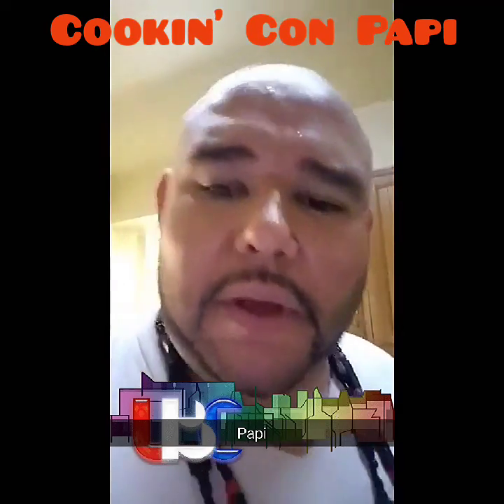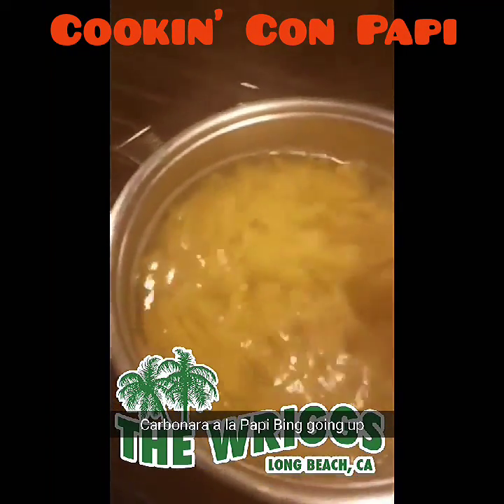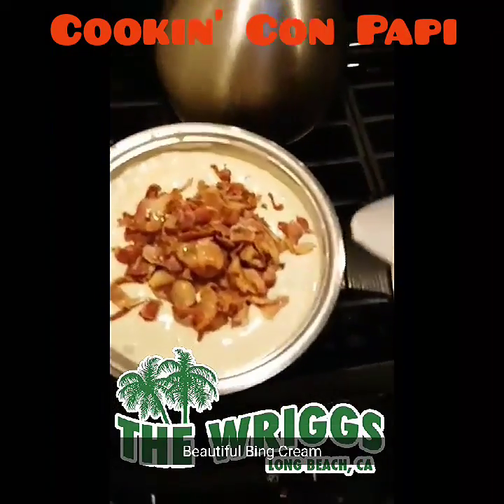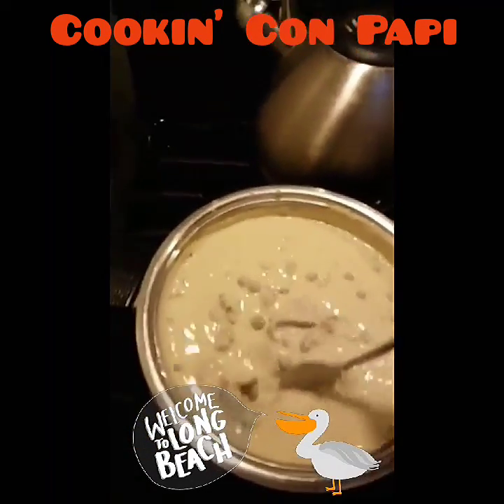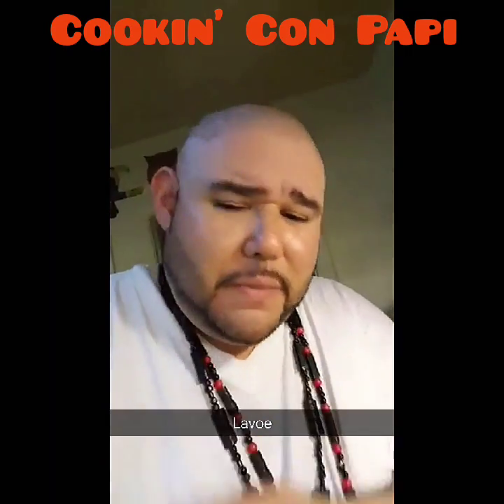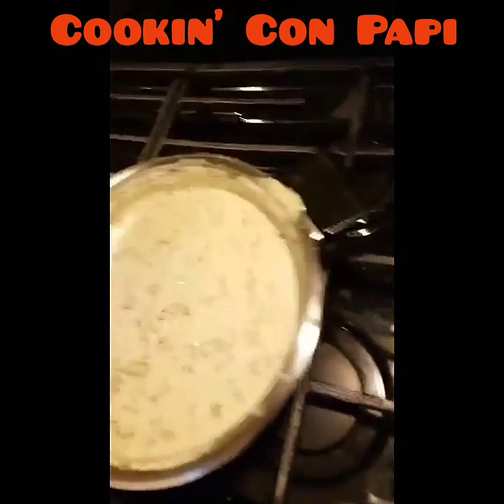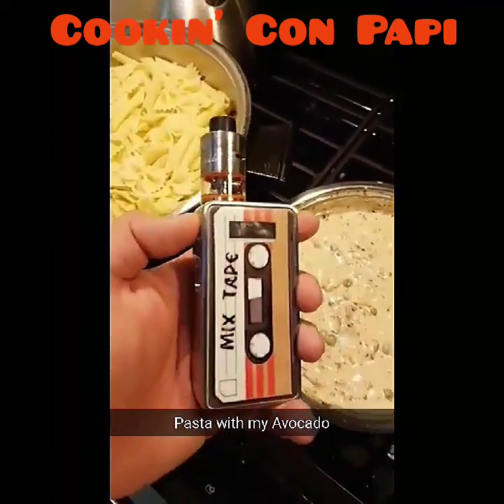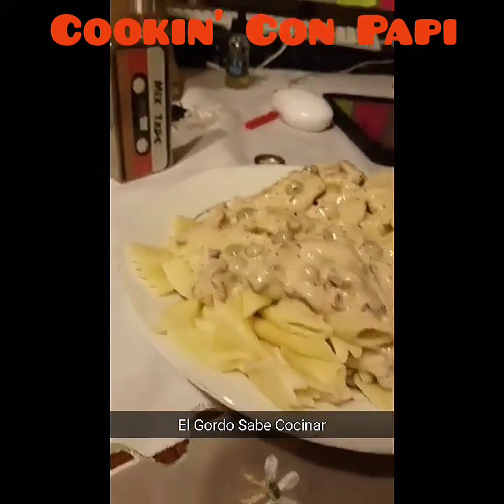Cookin' Con PAPI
In thee kitchen with YOUR LOCAL NEIGHBORHOOD JUICE PEDDLIN' PAPI, making Bacon Carbonara Alfredo for the Bing Familia for dinner. Enjoy a plate with Papi..